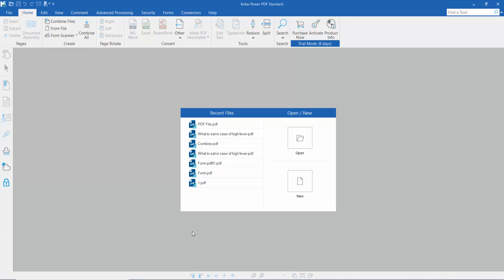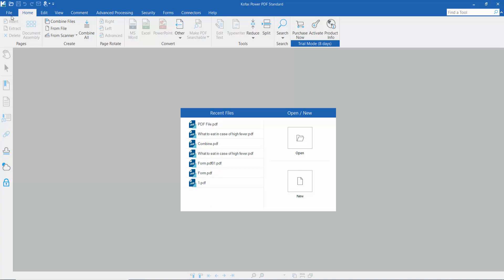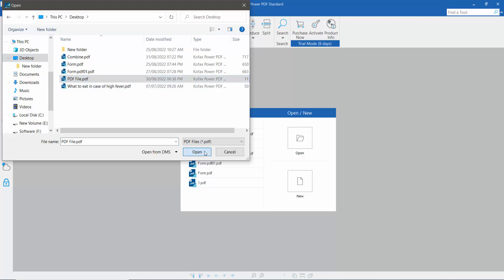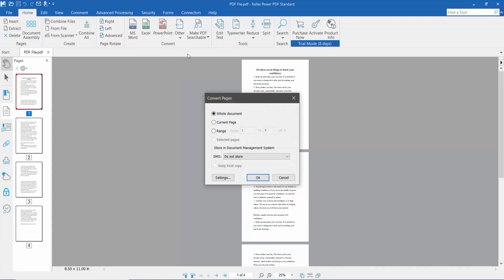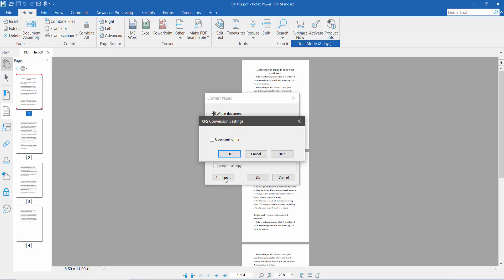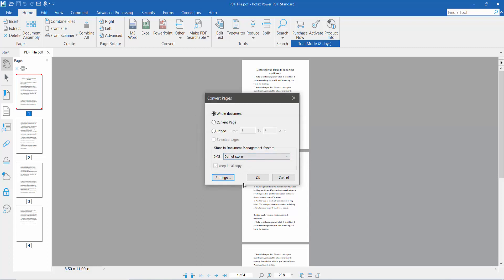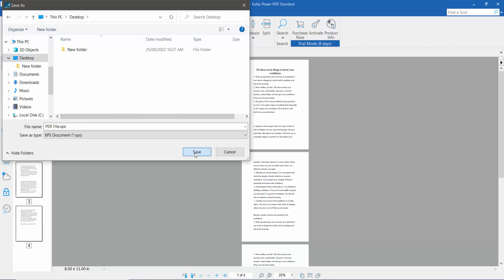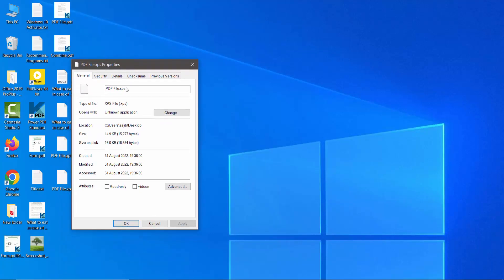How to convert pdf to xps file using Kofax Power PDF